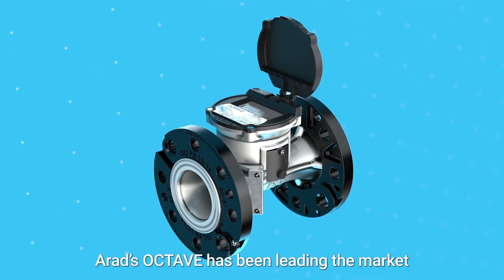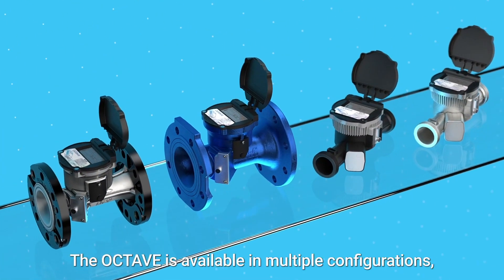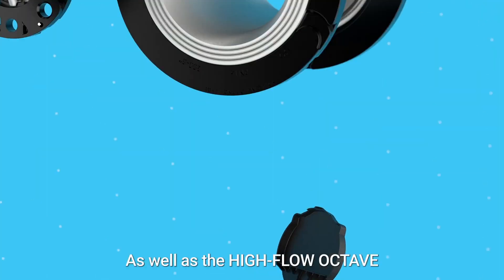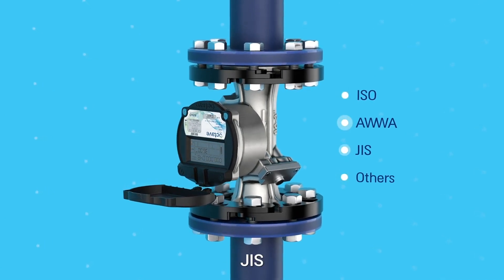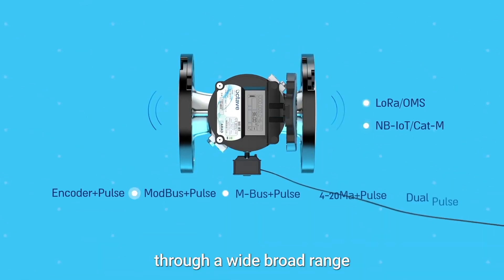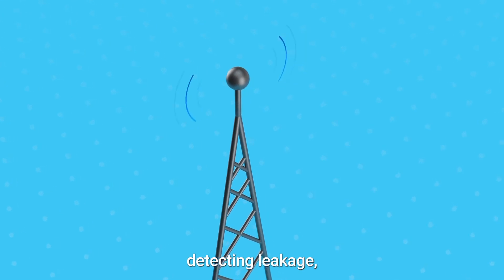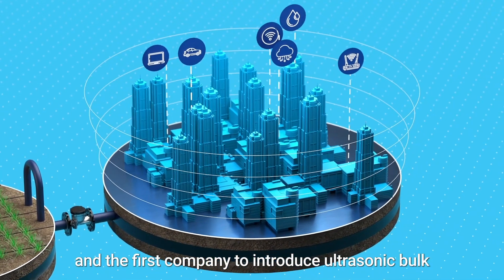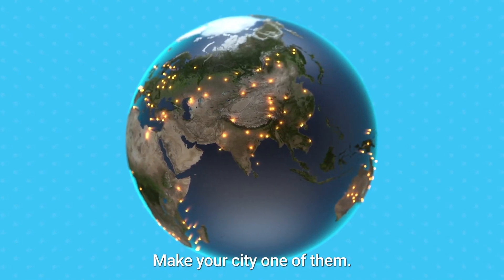WaterTech - OCTAVE, contatore ad ultrasuoni di grande calibro ad altissima precisione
I vantaggi dello smart meter Octave?
✅ Preciso dalla prima all’ultima goccia
✅ Disponibile in molteplici dimensioni e materiali
✅ Facile da configurare

Scoprili tutti nel video ⬆️